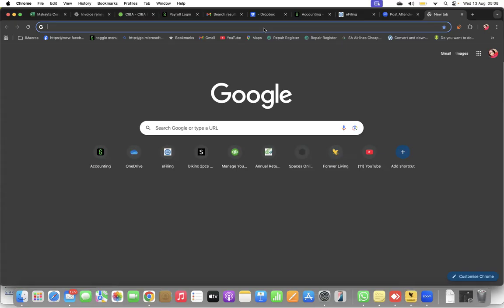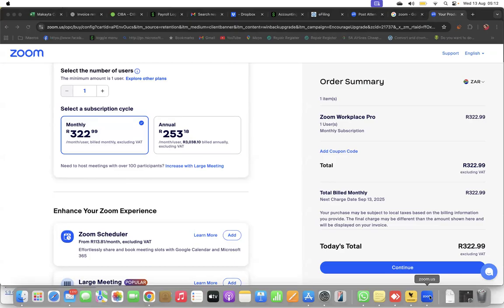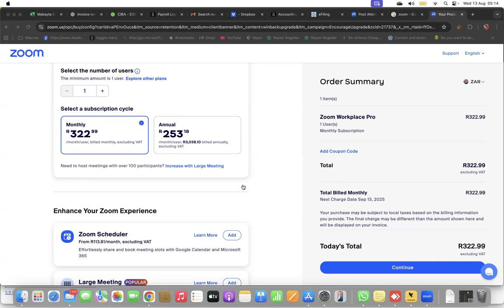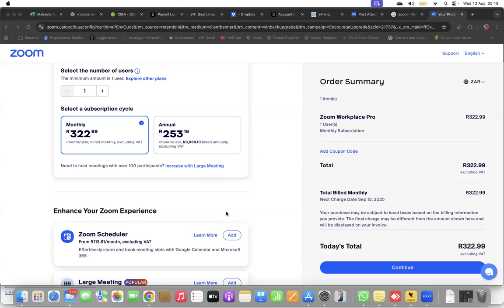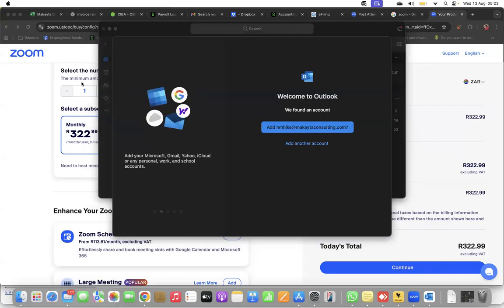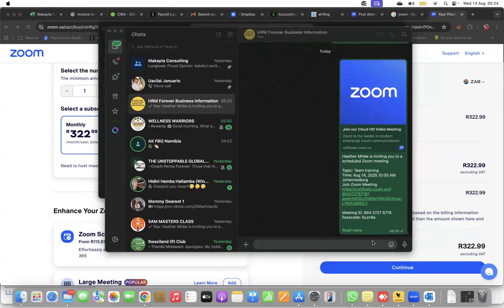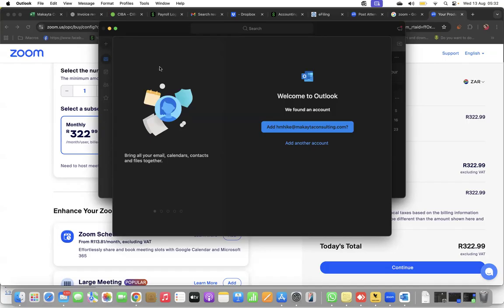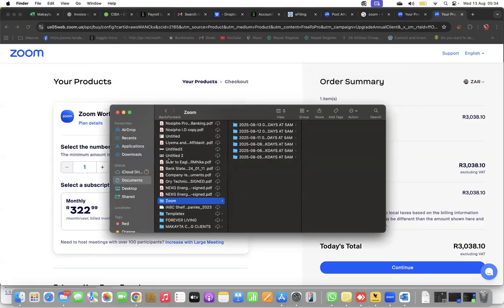2025-08-13 5AM MASTERS CLASS - HEATHER MHIKE: HOW TO USE ZOOM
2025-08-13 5AM MASTERS CLASS - HEATHER MHIKE: HOW TO USE ZOOM